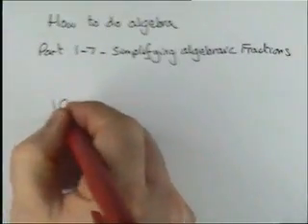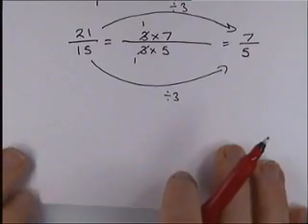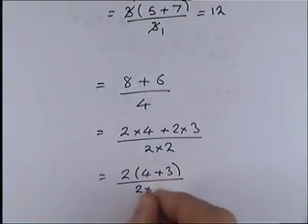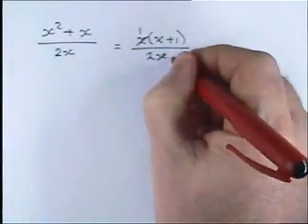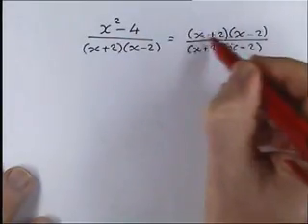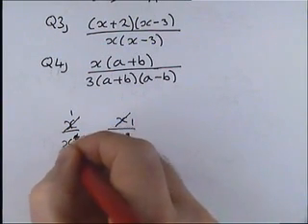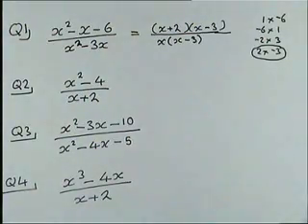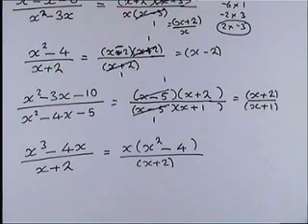How to do Algebra Part 1 7 Simplifying Algebraic Fractions 1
Long video but lots of examples and questions for you to work through. It starts by explainging concepts with numbers before moving into algebra